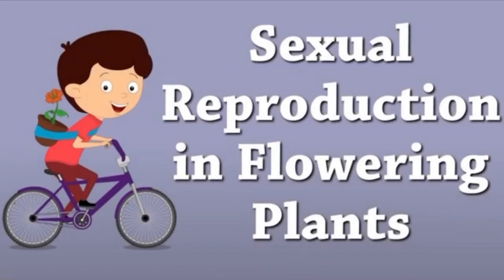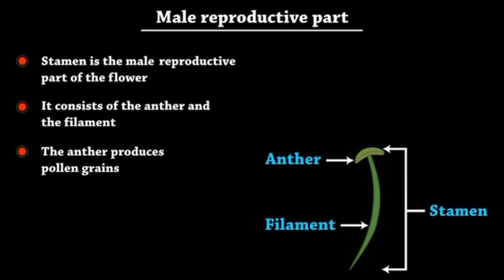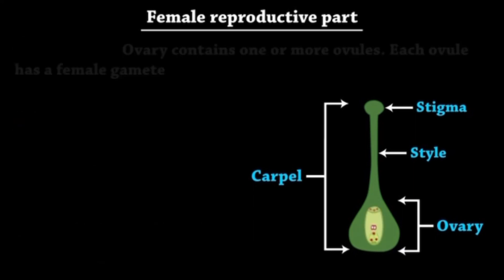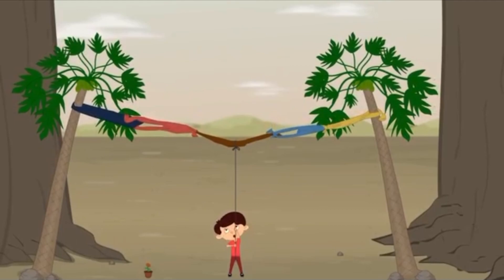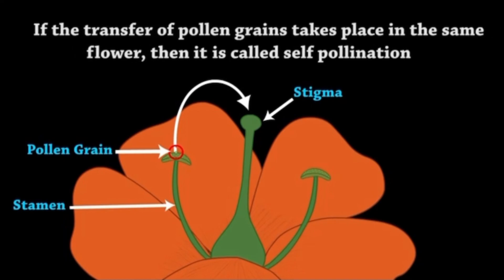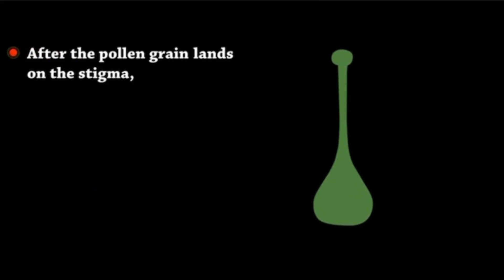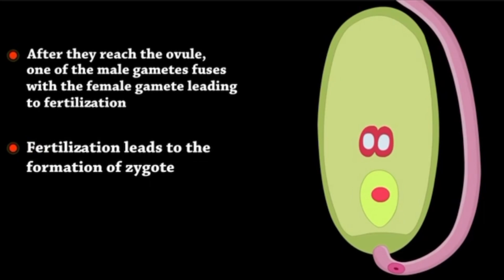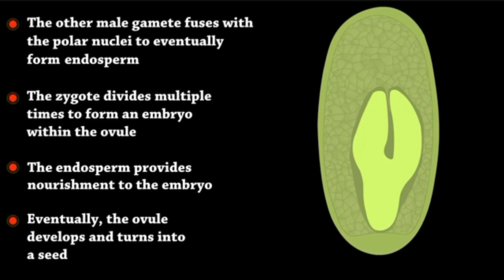Sexual Reproduction in Flowering Plants (Uncut ver.)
@Anything is Everything